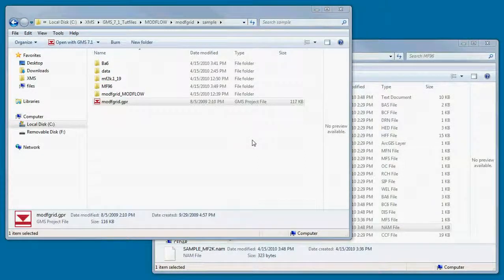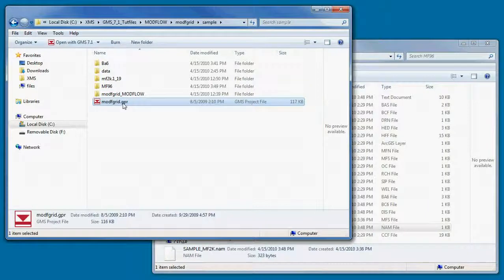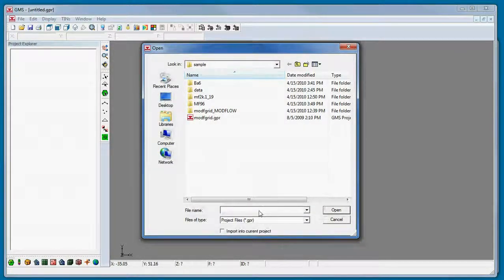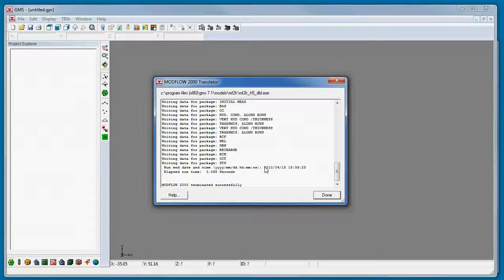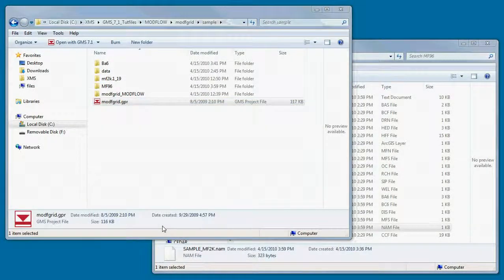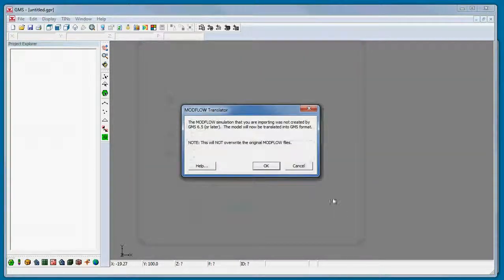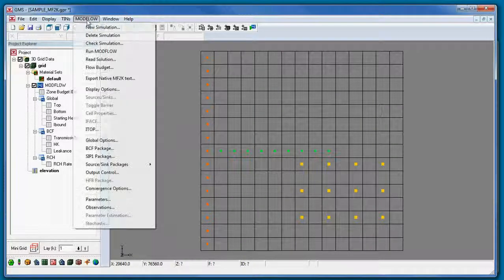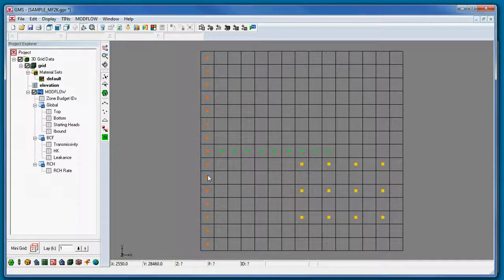GMS Import MODFLOW files HD